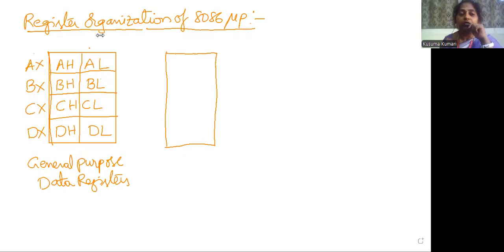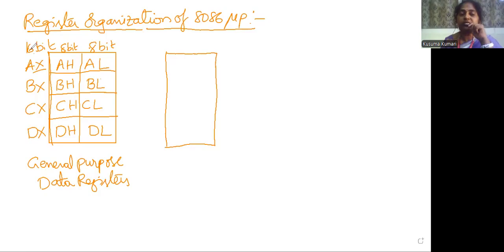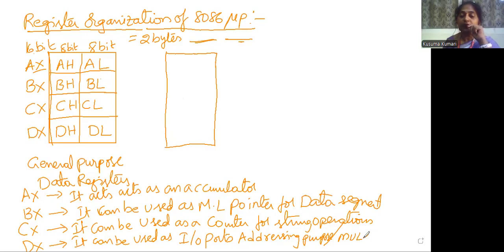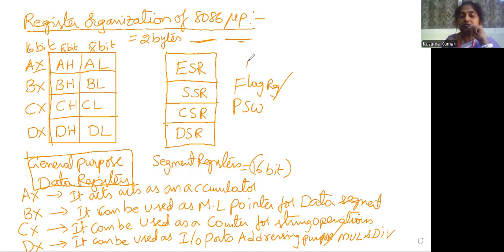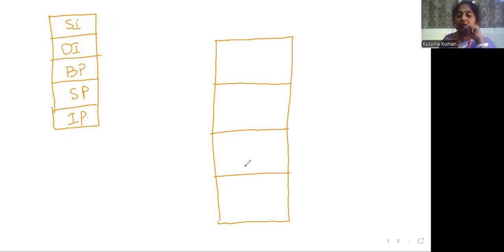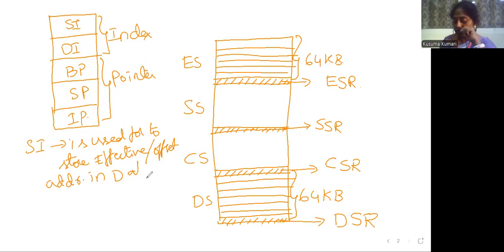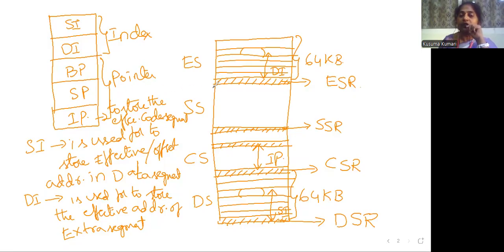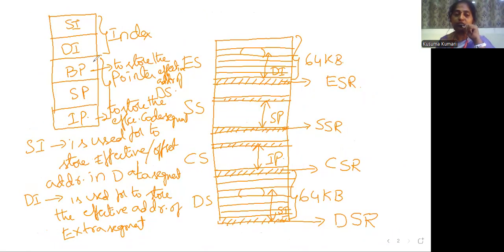8086 Microprocessor Register Organization